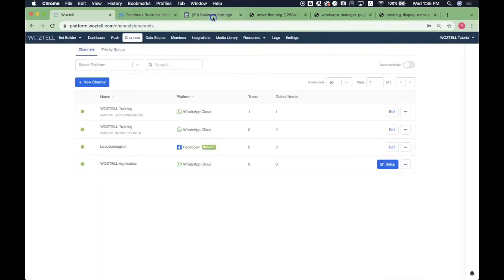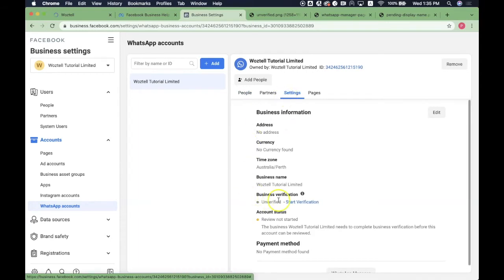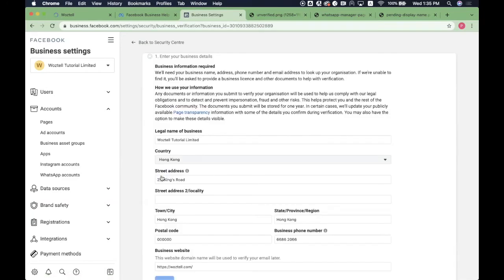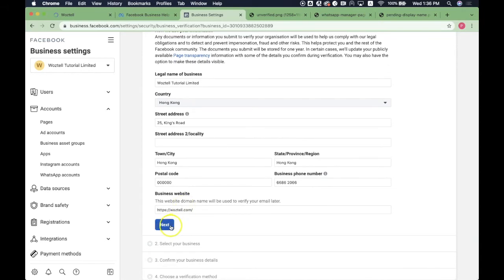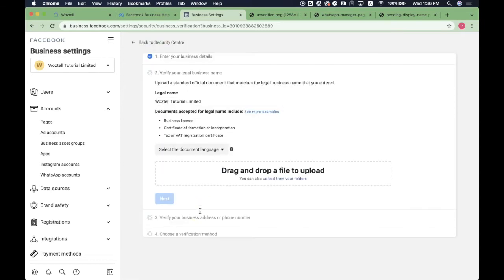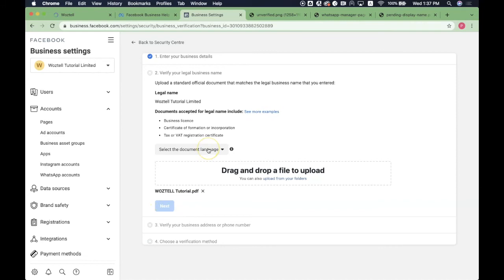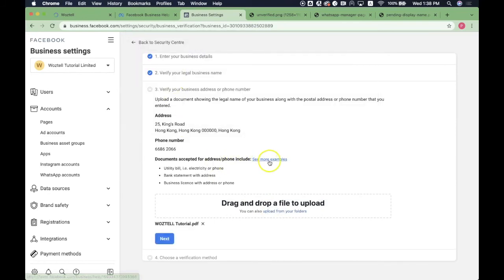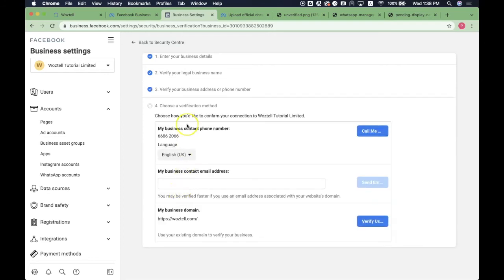#4 How to verify your Facebook Business Manager account? ✅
A Facebook Business Manager account is a must if you want to implement a conversational strategy using any of the META channels (WhatsApp, Facebook Messenger, and Instagram). In this tutorial, we show you:

- How to create a new Channel
- How to set up your Business Manager account
- Verification steps
-  Tips for a successful verification
-  Upload documentation

Aditional resources

📚 How to use Messenger API to get tens of millions of orders daily